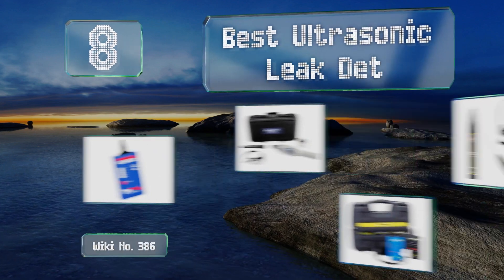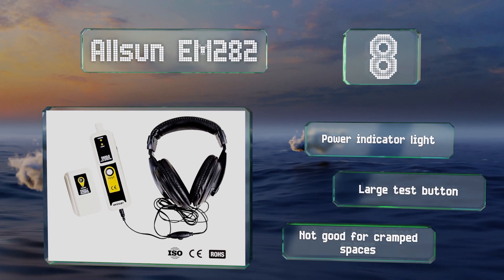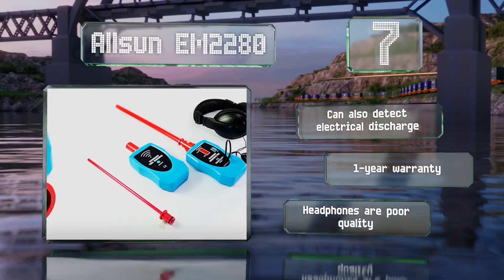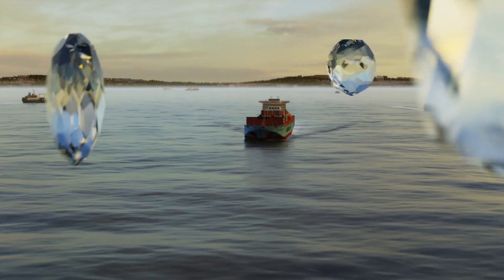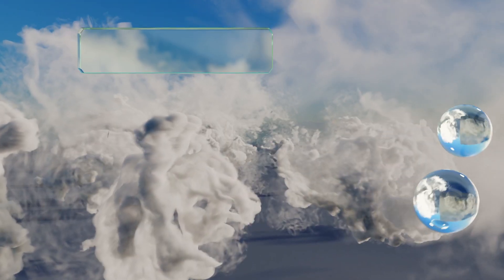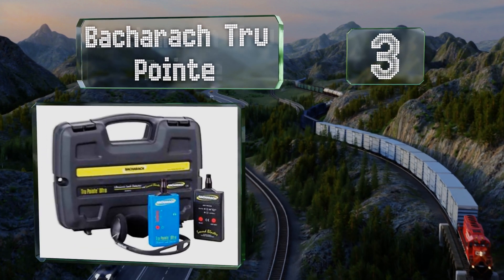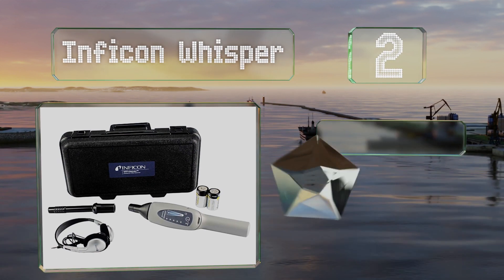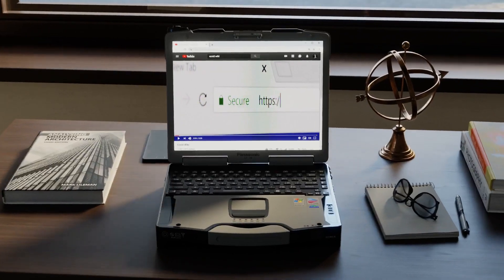8 Best Ultrasonic Leak Detectors 2021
Our complete review, including our selection for the year's best ultrasonic leak detector, is exclusively available on Ezvid Wiki.

Ultrasonic leak detectors included in this wiki include the allsun em2280, robinair 16455 trutrack, inficon whisper, amprobe uld-300, allsun em410, superior signal accutrak kit, bacharach tru pointe, and allsun em282.